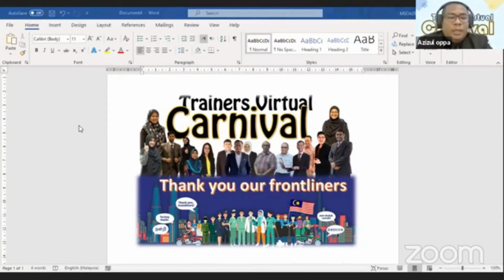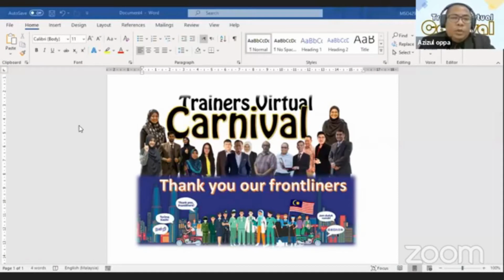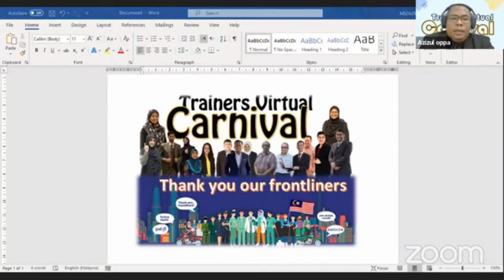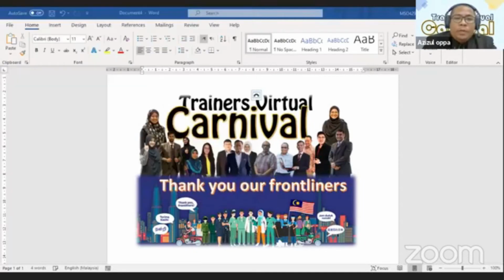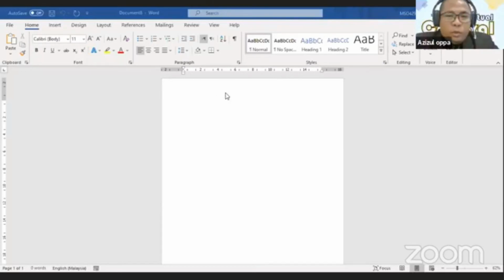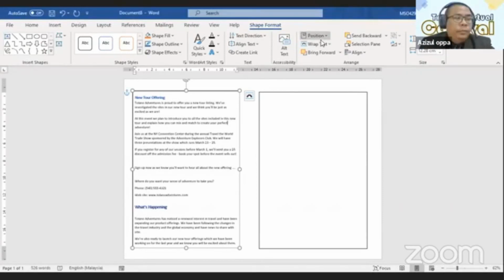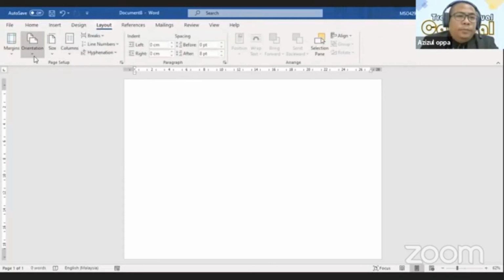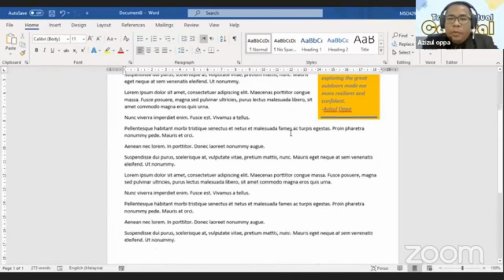Trainers Virtual Carnival - Manipulate text boxes in Ms Word like a pro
Trainers Virtual Carnival
SifooTime facebook page
13 June 2020
17 Trainer 17 different topics. A knowledge marathon.

Learn how to maximize the usage of text boxes in Ms Word to enhance the looks of the document.

For more content from us, you may SEARCH, FOLLOW or LIKE SifooTime in Instagram, YouTube & facebook
YouTube channel (or just search for SifooTime)